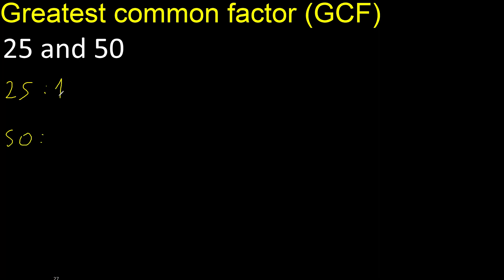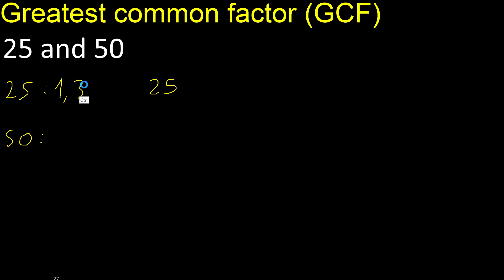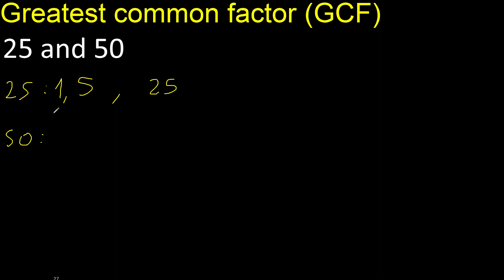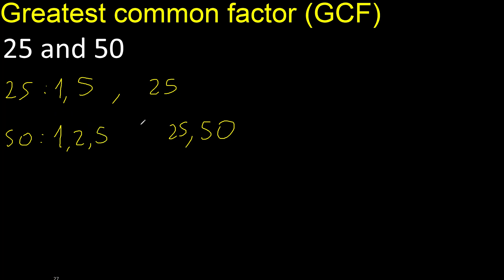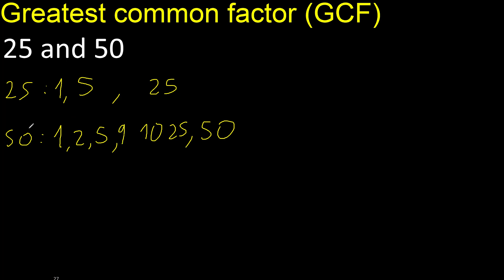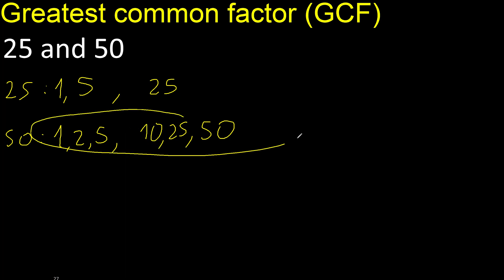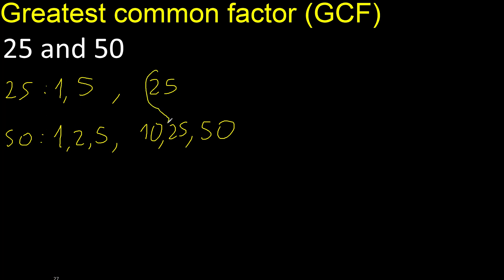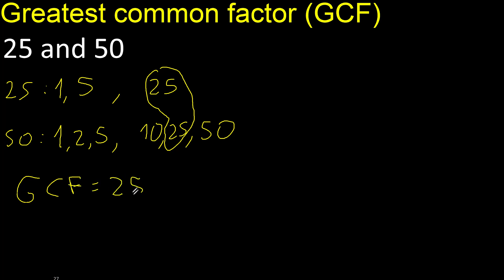GCF 25 and 50 . greatest common factor . GCF(25 , 50) , How to Find GCF